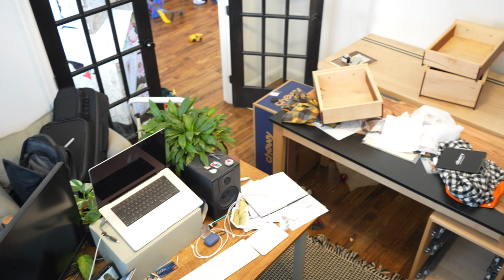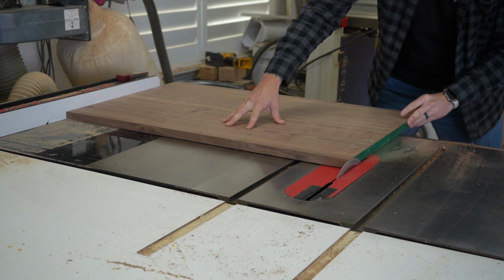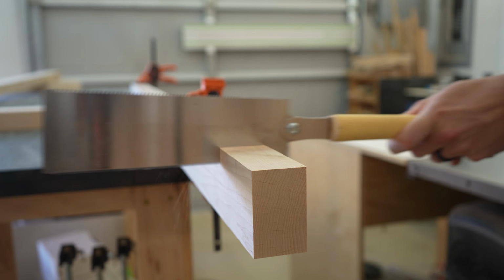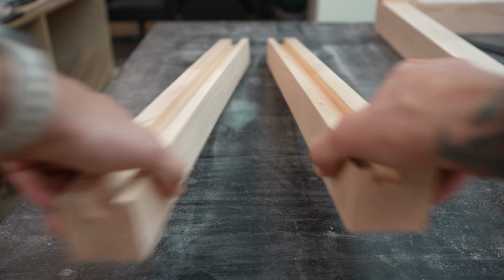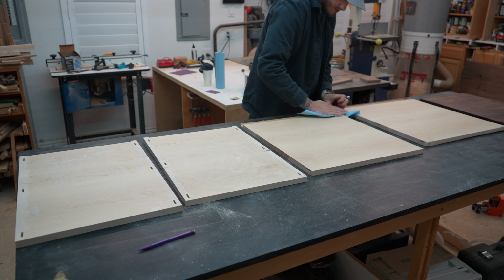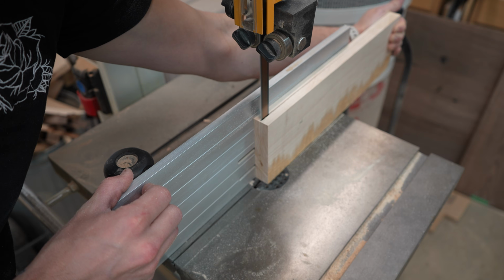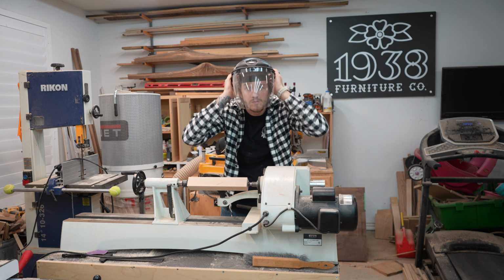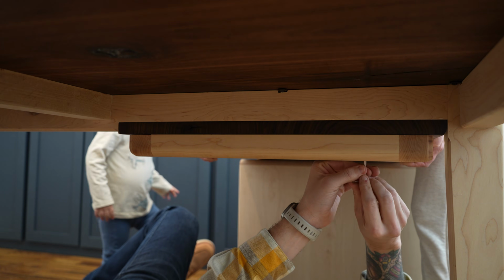I built this desk around 3 must-haves – Here’s what happened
I built myself a new desk — because the one I had was killing my workflow.

This custom L-shaped desk was designed specifically for how I work, with organization and efficiency as the priority — but since it’s one of the first things you see when you walk into my house, it also had to be beautiful.
Before I started, I gave the desk three must-haves:
1. It had to be both functional and beautiful
2. It needed two separate workspaces
3. It needed one defining design feature to set it apart
The result is a desk with a walnut top, maple base, and a layout built entirely around real-world use. In this video, I walk through the design decisions, the build process, and how those three must-haves shaped every detail.

Tools-
Festool Domino
Festool 125 Sander
Festool Track Saw
Festool Dust Extractor
Milwaukee Palm Router
Bessie Clamps
Jorgenson clamps
3/8” Forstner bit
Compression flush trim bit
Countersink bit
Carbide compressionsFlush trim bit
25 Degree Chamfer bit
3/4” Bandsaw blade
3/16” radius round over bit
Kreg miter gauge

Hardware & Materials-
Bossdog Wood Glue
Bossdog CA Glue
Rubio Monocoat Pure
Rubio Monocoat 5% White
Scotchbrite white pads
Figure 8 fasteners
3M Green Tape
Furniture Bolt Inserts
Furniture Bolts
Starbond CA Glue
Microjig Kit (Taper cuts)

Chapters:
00:00 – Intro
0:38 – Wood selection
01:59 –  The desk top
04:52 – The design
06:40 – The base
16:11 – The Pedestal Cabinet
19:26 – Small desk apron
22:00 – The drawers
24:37 – Defining design feature
28:40 – Finishing the wood
31:24 – Assembly prep
32:15 – Assembly
32:58 – Beauty shots